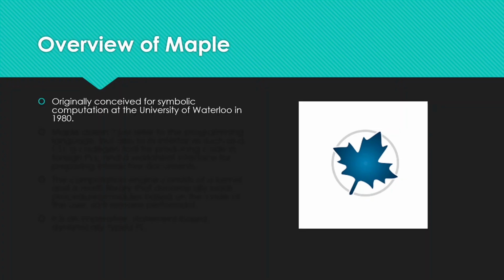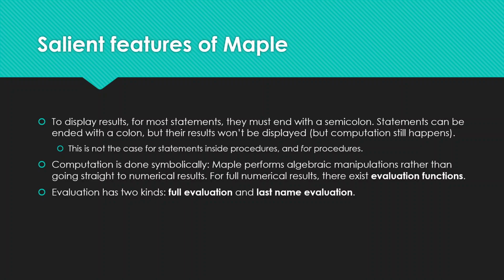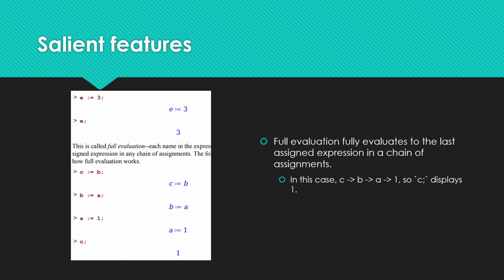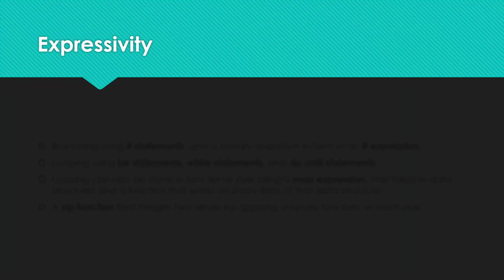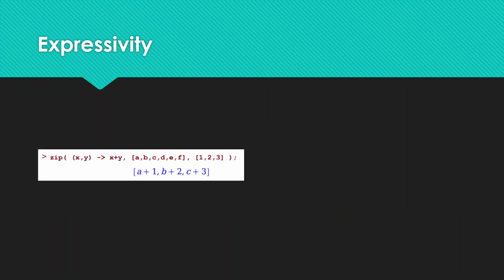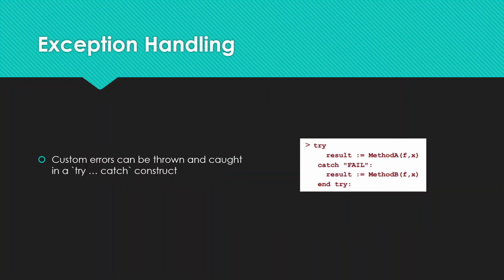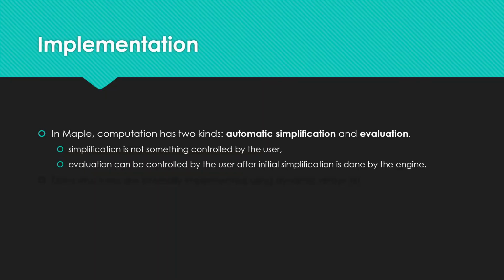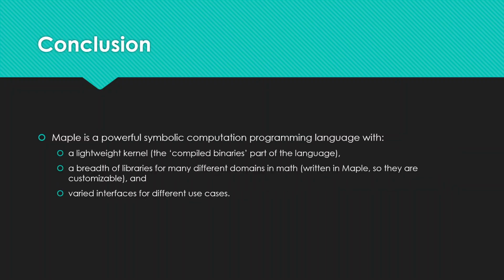UPD DCS | CS 220 | Maple Programming Language intro